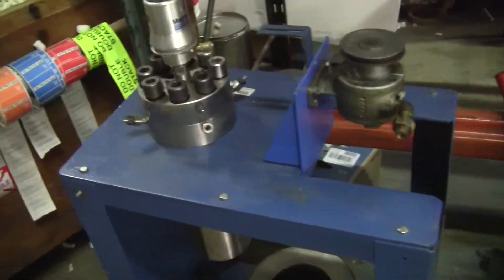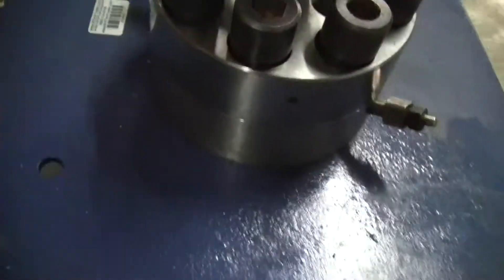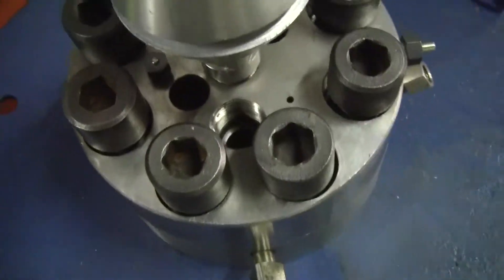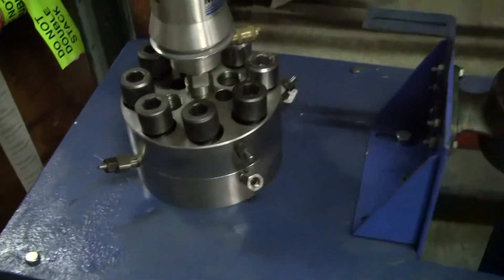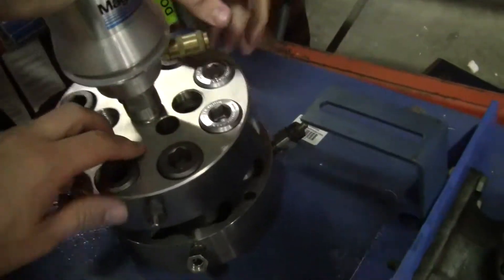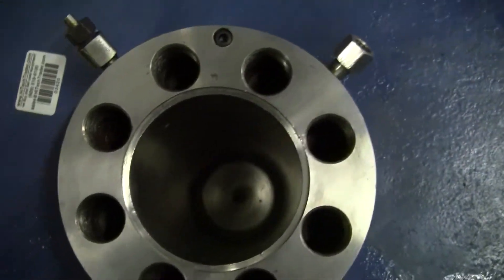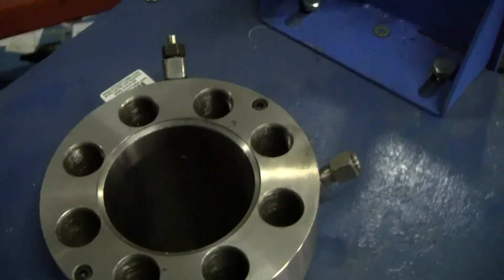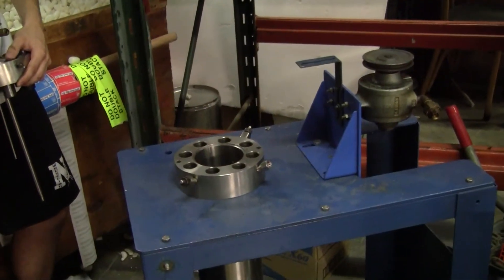Autoclave Eng Pressure Reactor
For sale Autoclave Engineers 2 Liter High Pressure Reactor, with Magna Drive. MAWP 5500 Psi,@ 650F, 316 Stainless Steel, With either a variable speed DC motor or an air drive motor. With heater